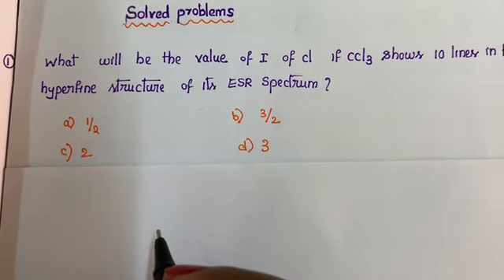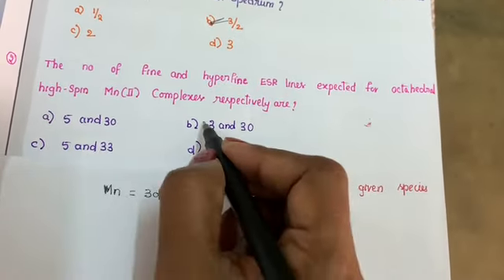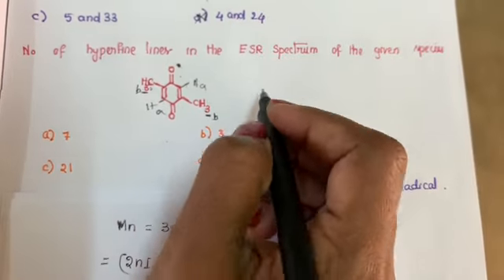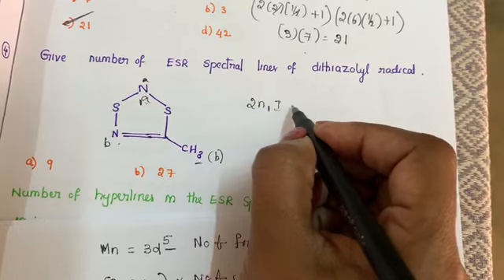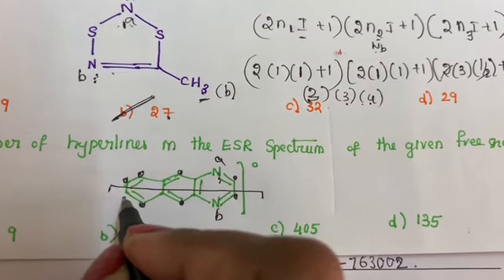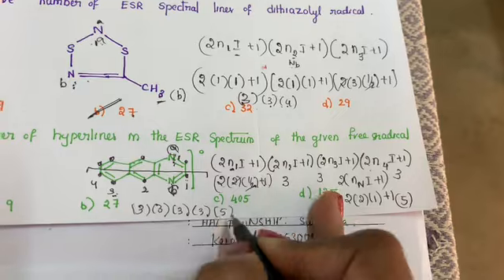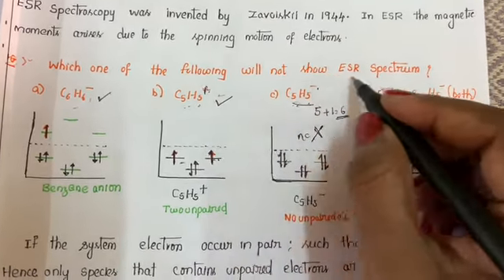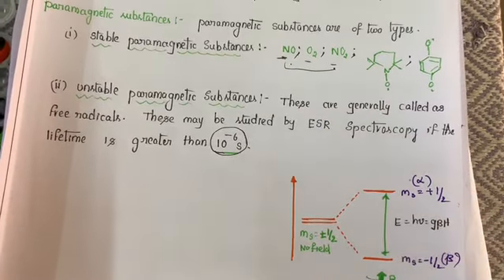ESRSpectroscopy CSIR SET